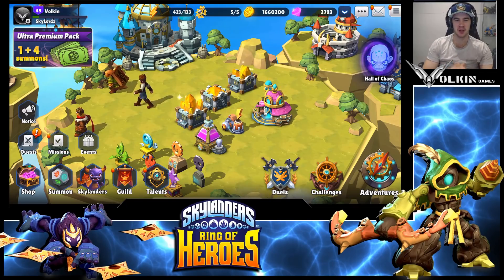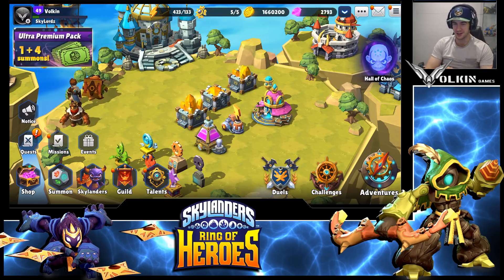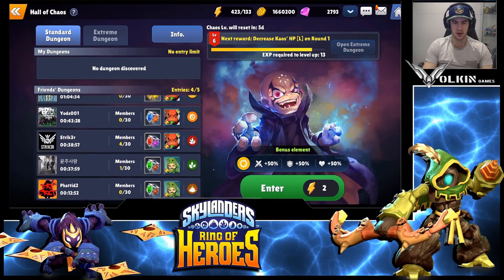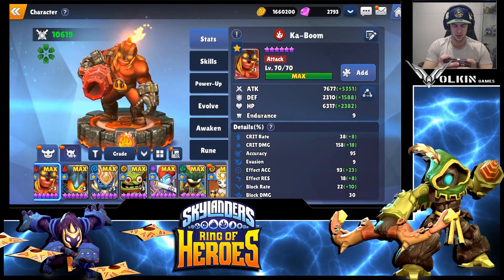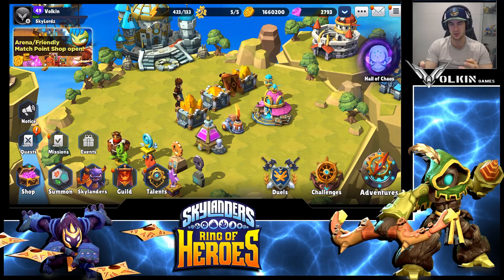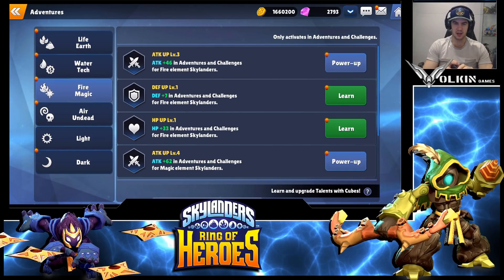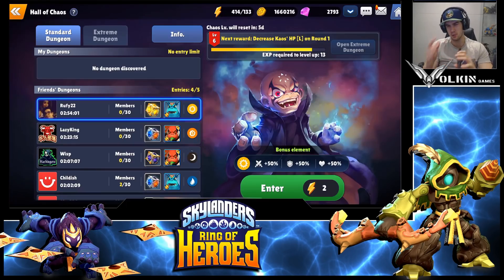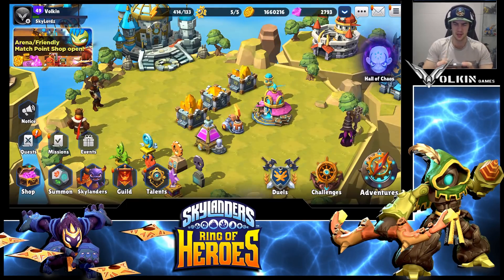SKYLANDERS Ring of Heroes UPDATES!! Progress & Patches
Back with more updates for Skylanders Ring of Heroes. Sorry for the lack of recent uploads, I've just been flat out lately.